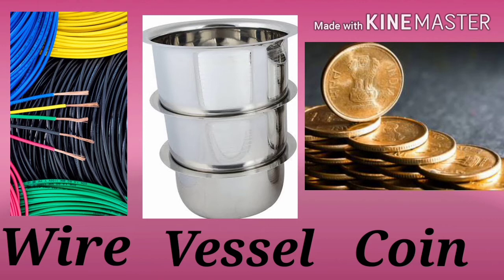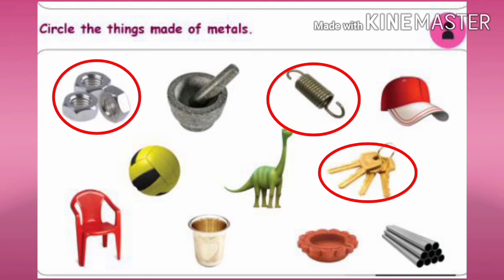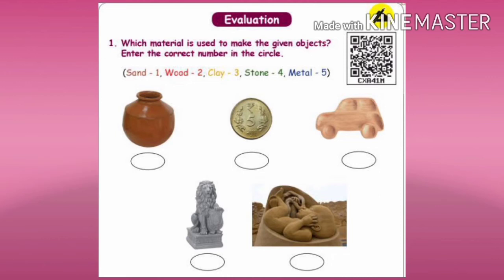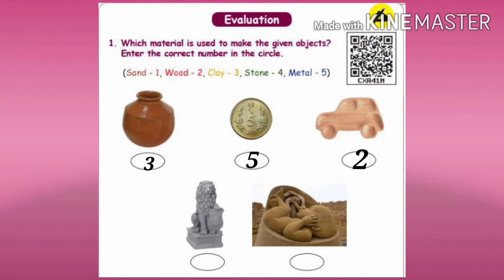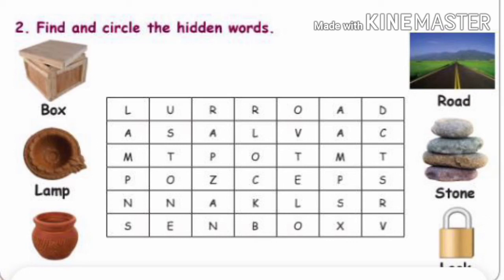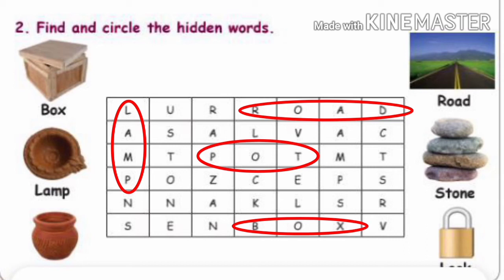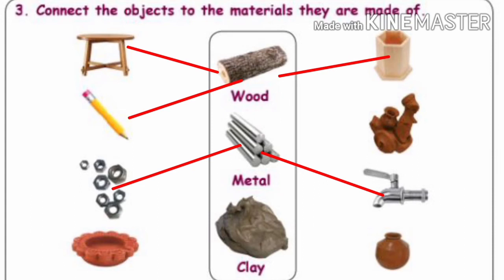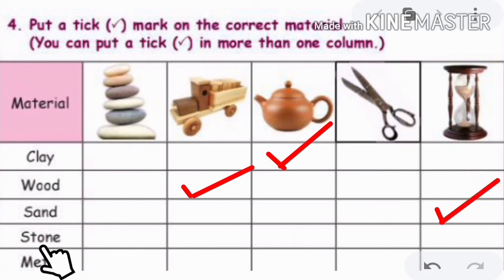1st Std | Evs | Materials Around Us ( Continuation )